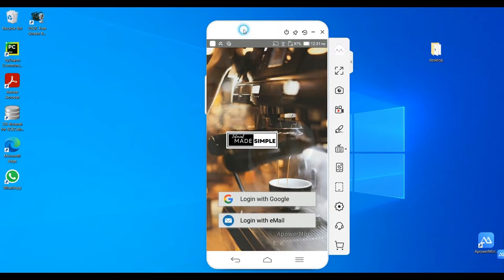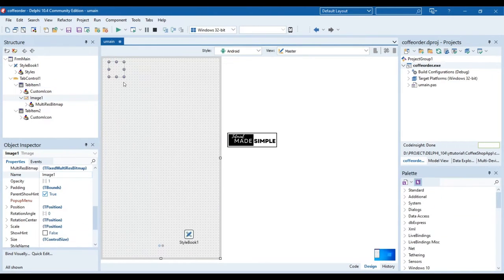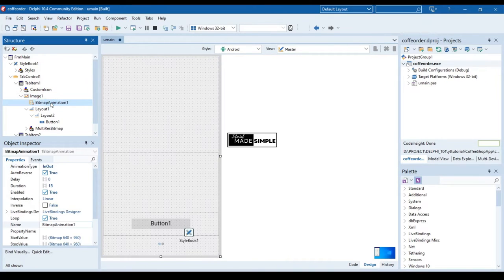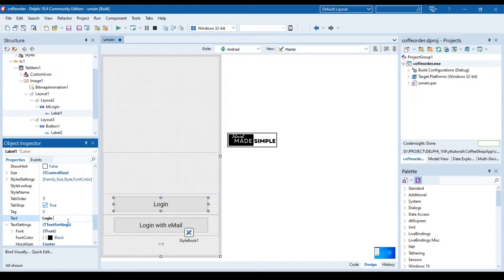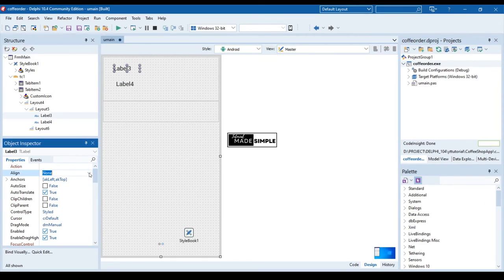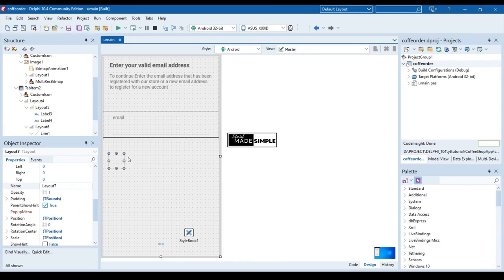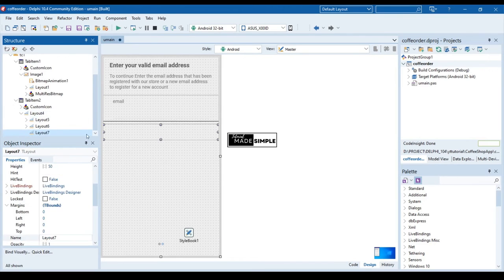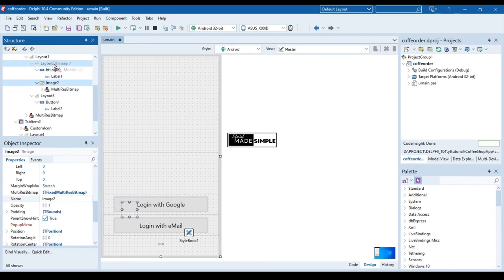Delphi Android FMX -UI Google & email Sign In in Android 2023 (Part-1)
Delphi Android FMX -UI Google & email Sign In in Android 2023.

This video is the first of three videos showing how to integrate Google Login on Android using the Goole API. , The first video is the user interface design
2nd video will show how to  Google Login in Android App using Google API .
3rd video will show how to use an email as a user id and validated trough Mysql Database hosting in a server in the internet.

Tools & Resources  :
- Embarcadero delphi 10.4 community edition.